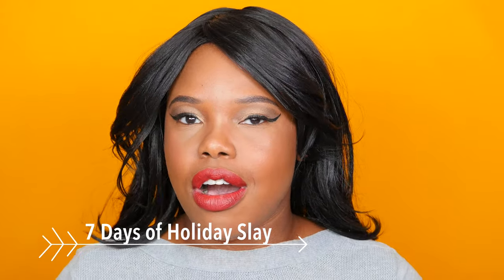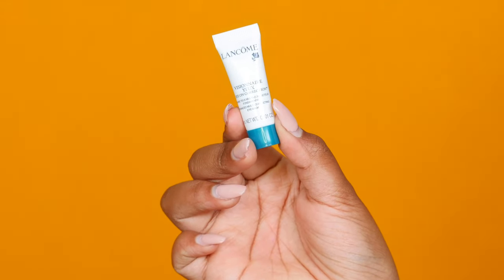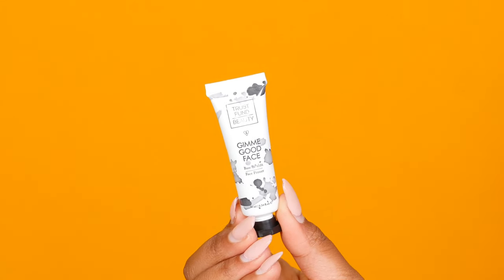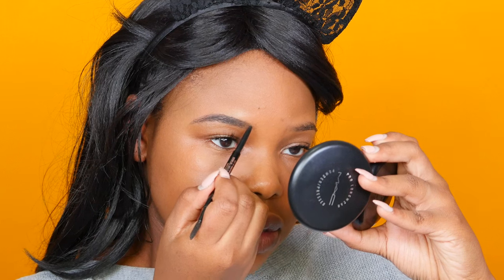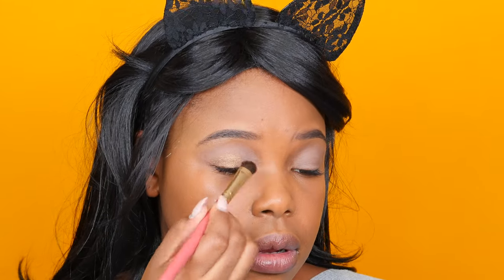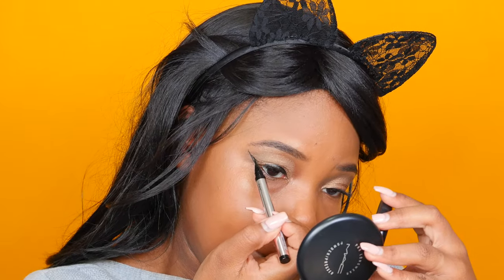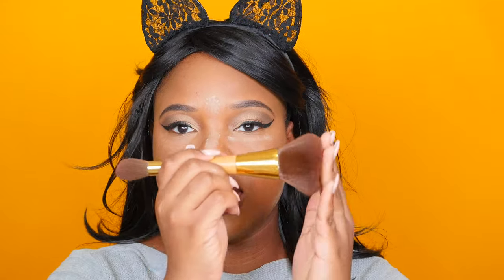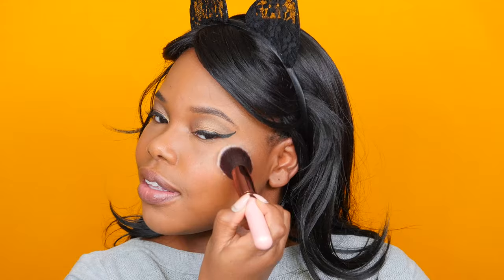Golden Glam Holiday Makeup Tutorial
Day 3 of 7 Days of Holiday Slay is all about the golden glam holiday look. I really hope you enjoy this makeup tutorial!

Lancome Visionnaire Yeux
Trust Fund Beauty Gimme Good Face
Tarte Clean Slate Primer
Hourglass Vanish Foundation “Golden Almond”
MAC Pro Longwear Powder in Dark Deep
Anastasia Beverly Hills Brow Whiz
Urban Decay Naked Palette
DHC Liquid Eyeliner
Nars Radiant Creamy Concealer “Amande”
Kat Von D Setting Powder
Black Radiance pressed powder “Ebony”
NYX liquid illuminator “sun goddess”
Laura Geller Guilded Honey highlight
Shea Moisture blush “spice”
Nudestix lip + cheek pencil “vintage”

► FTC None

Hi I'm Jensine aka Jungle Naps. I am a black beauty youtuber here on youtube. I’m so glad you found my video, please be sure to check out my collection of videos on my YouTube beauty channel where you'll find my best hair tips, my best makeup tricks and my personal fashion style. Being a black beauty youtuber, I share my favorites on everything from Natural healthy hair care products, hair styles, the best luxury cosmetics to my favorite drugstore makeup. Maybe you're looking for makeup for women of color, makeup for dark skin, black makeup tutorials, a new product review, tutorials, beauty tips, hauls or perhaps even a giveaway. I truly hope you enjoy this video.

WRITE TO ME HERE
Jensine Finn
34 Blair Park Rd